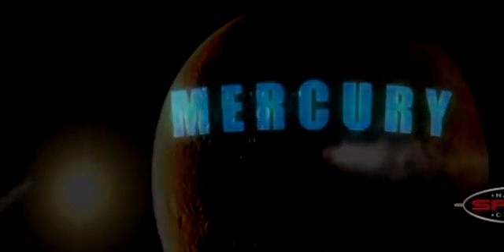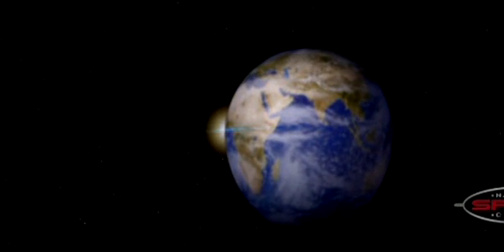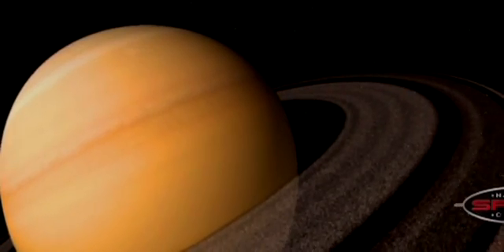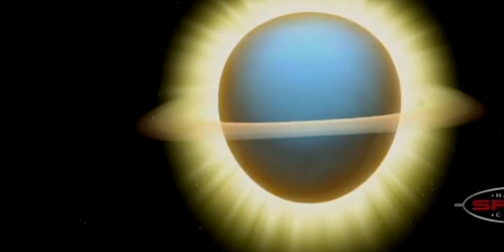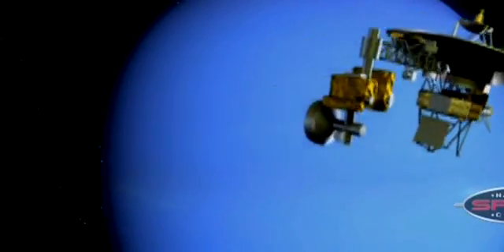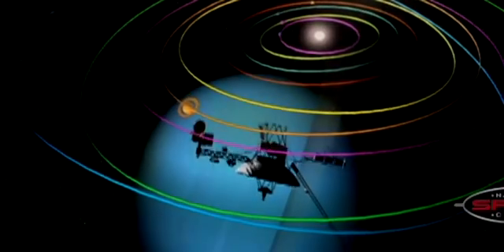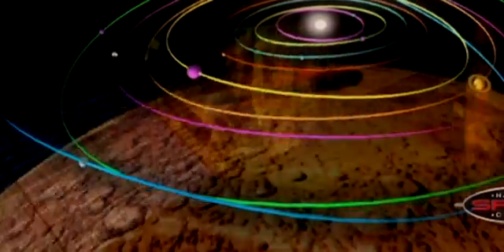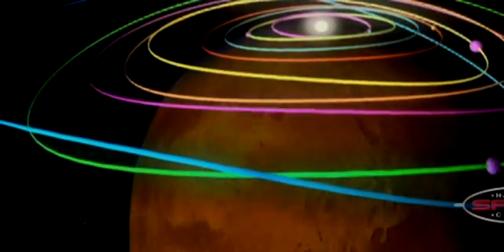The Planets (NSC Creative)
Presented in the style of a game show, The Planets tests peoples knowledge of the nine planets in our Solar System. The audience find themselves transported from planet to planet, immersed in spectacularly different environments. Great fun, the show also has enough facts and concepts to provide real educational value.

Narrated by Ben Jackson
Produced by NSC Creative, distributed by Global Immersion
Approximate running time 25 mintues
Suitable for ages 5 and above and school groups